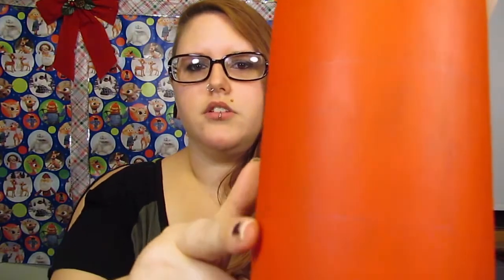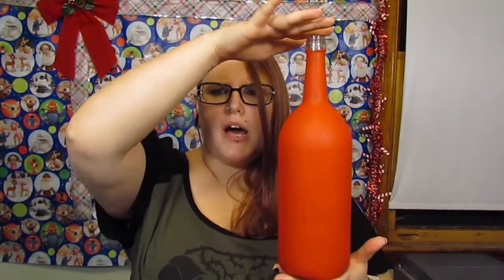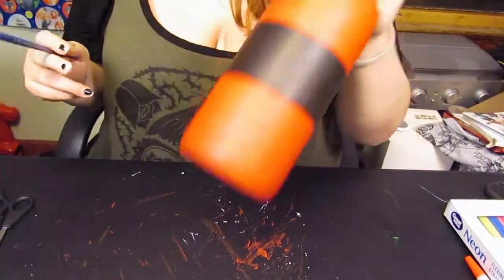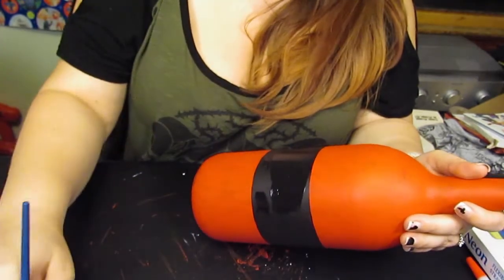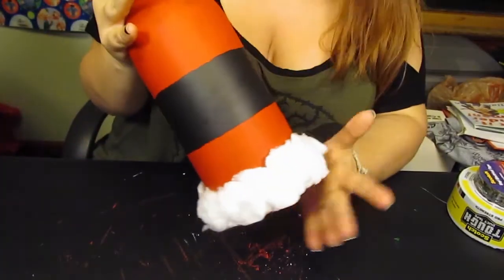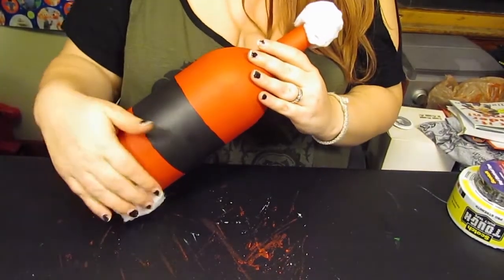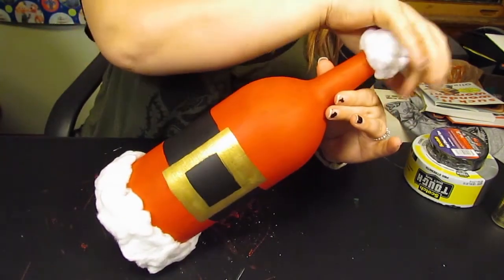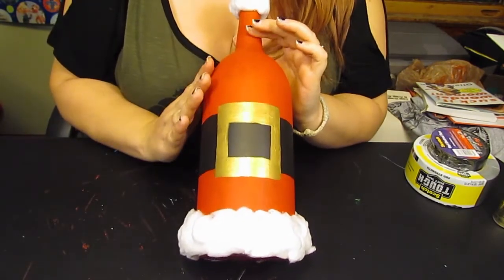25 Days of Christmas: Day 19 | Santa Wine Bottle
Day 19 takes Ashley back into the studio to make a painted wine bottle.  This one is as simple as it sounds; Take an empty, clean wine bottle, grab some acrylic paint and get a cool design.  Ashley picked Santa Claus!